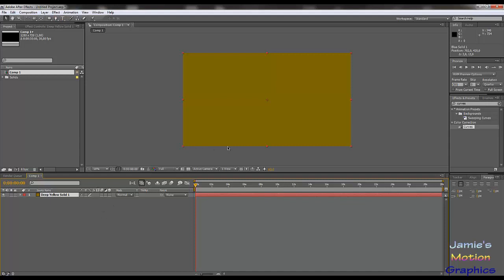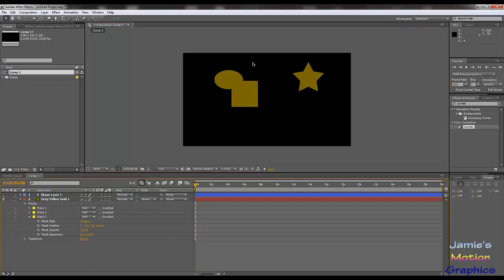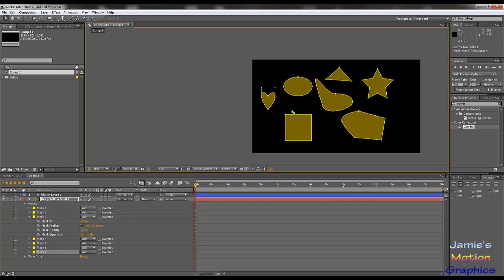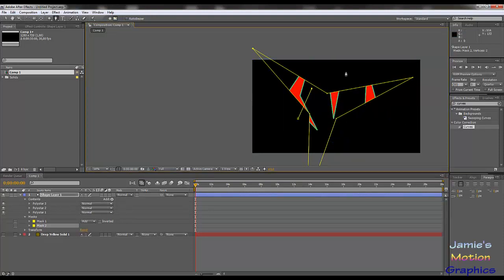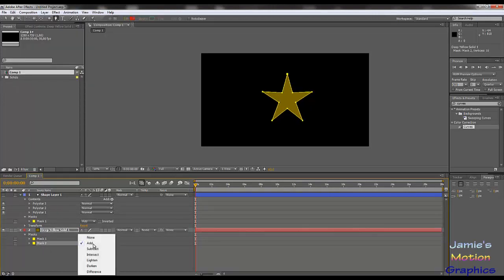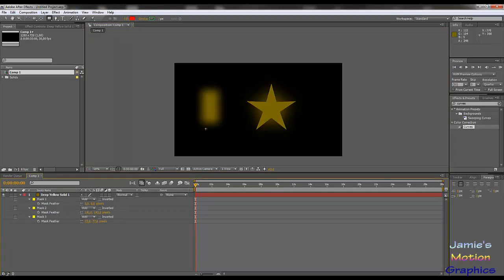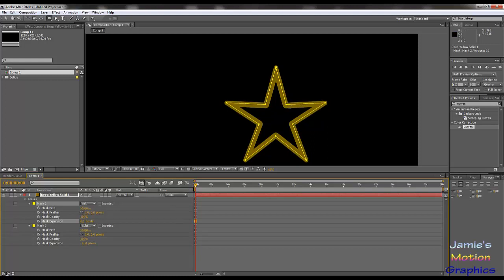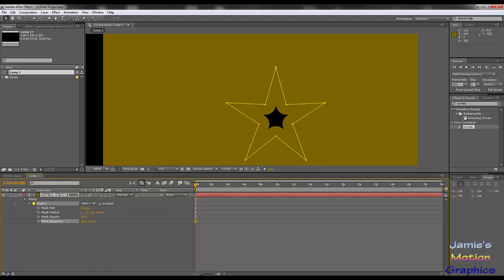Introduction to: Masks - After Effects Tutorial Series